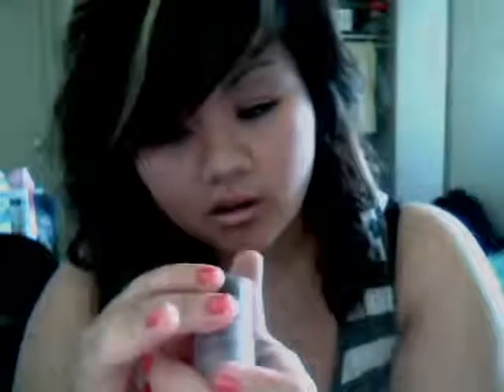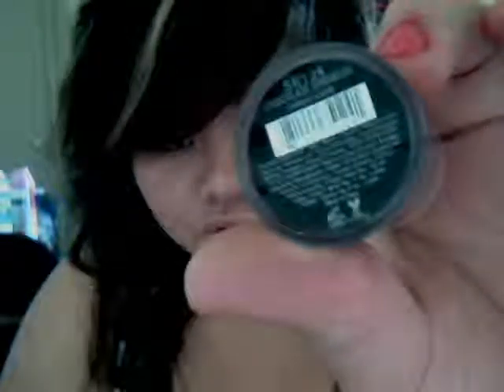lip tutorial 2